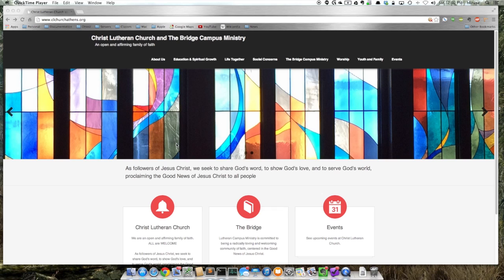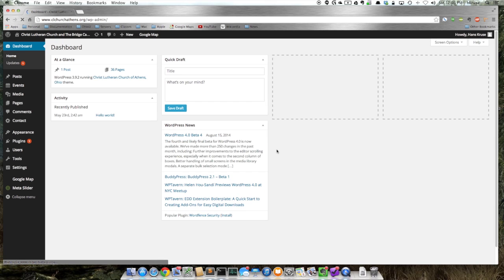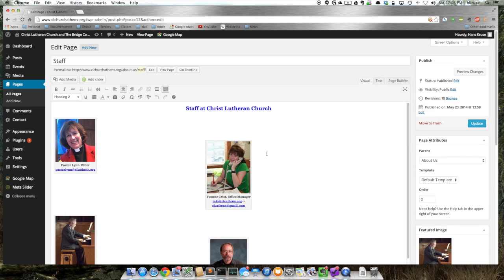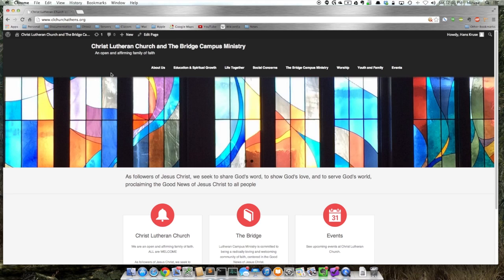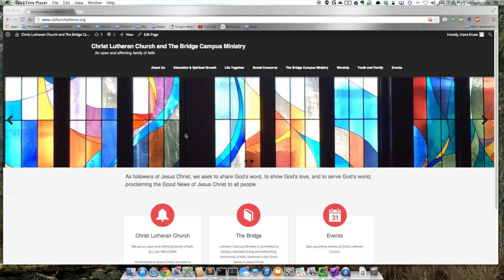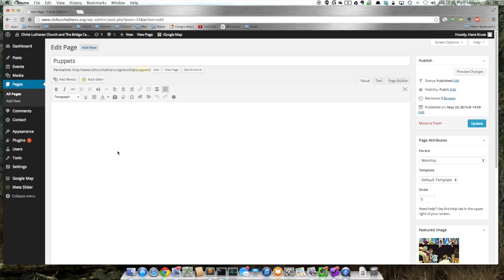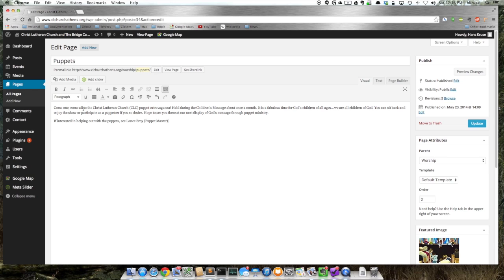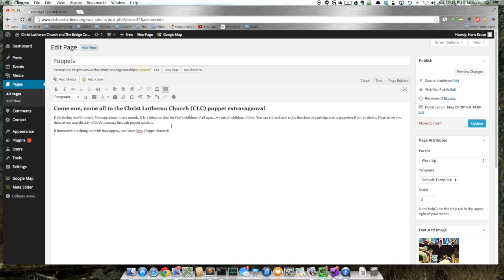CLC Basic Editing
Basic Editing for the Christ Lutheran Church Web Site